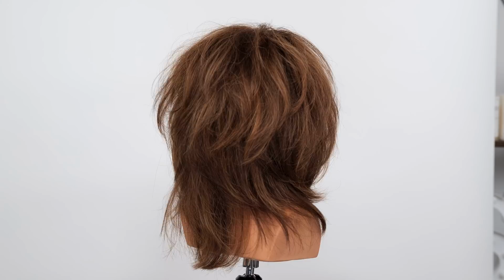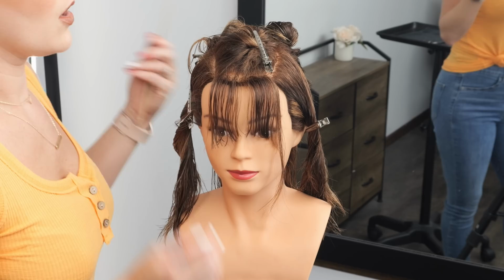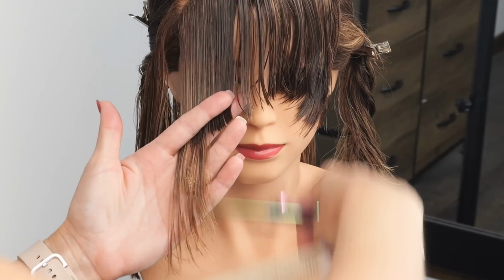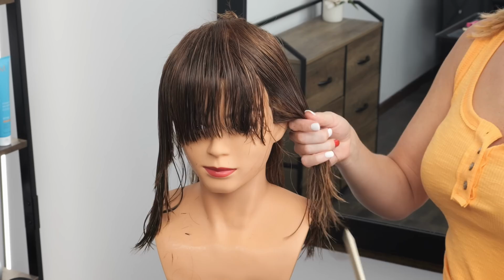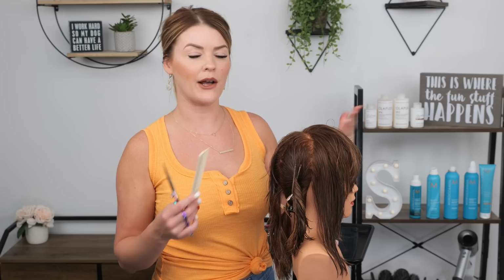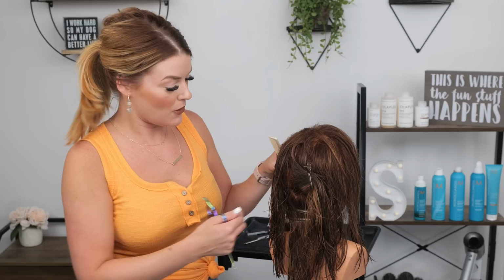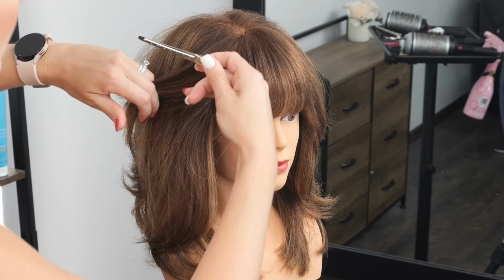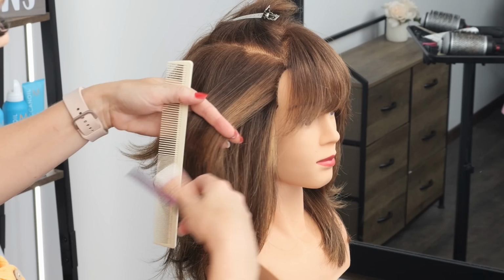Haircut for THICK Hair | Cutting MOVEMENT with a Modern Shag Cut Tutorial | Sassy Shag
I am looking for live models to film a haircutting tutorial! I want to try and connect on a more personal level with you all and would love to meet some of you in person!

Hey Lovelies! Today's video is a Modern Shag/Wolf Cut whatever name you like to call it haircut tutorial! This cut is great for thicker hair types but can be done on finer types as well! I hope you enjoy!

Checkout my Favorite Shears!

I used AGs Dry Lift Paste to style her!

FAVORITE TOOLS

FAVORITE SHAMPOO/CONDITIONERS

FAVORITE VOLUME PRODUCTS

MOROCCAN OIL ROOT BOOST

MOROCCAN OIL VOLUME MOUSSE

LIVING PROOF THICKENING CREME

FAVORITE TEXTURE SPRAYS

LIVING PROOF DRY VOLUME BLAST

OUAI TEXTURIZING HAIR SPRAY

SEXY HAIR SURFER GIRL

0:00 - Intro
0:28 - Sectioning
3:08 - Cutting Bangs and Top Layers
10:06 - Cutting Side Layers/Face Framing
20:34 - Cutting Back Layers
28:18 - Cross Checking Back Layers
29:28 - Dry Cutting/Razor/Texturizing
36:47 - Final Look
28:21 - Dry Cutting
37:26 - Final look
37:48: Outro